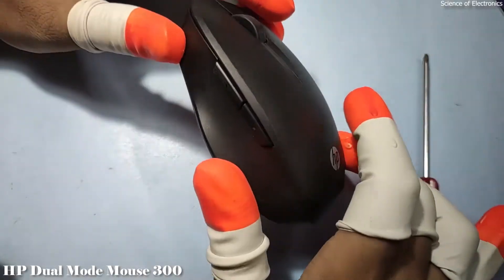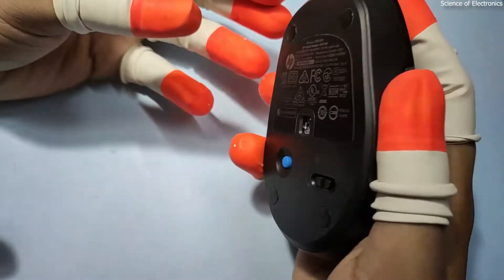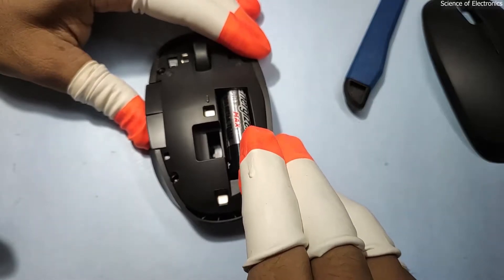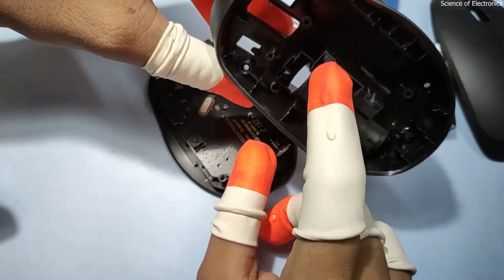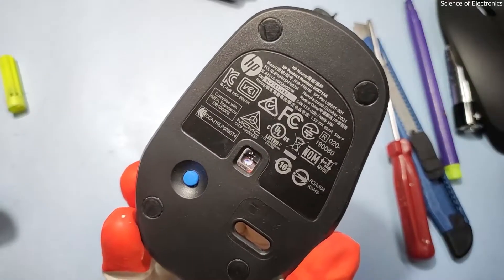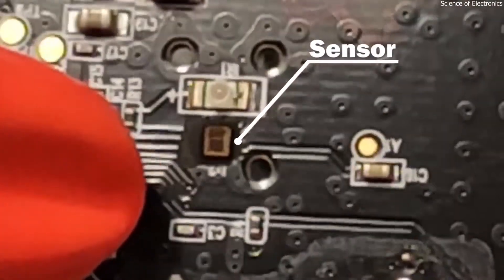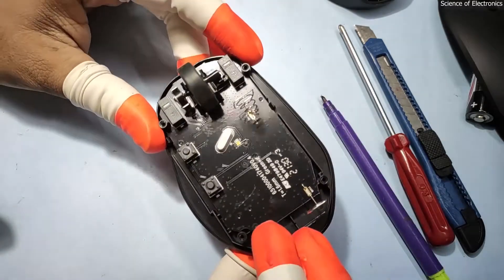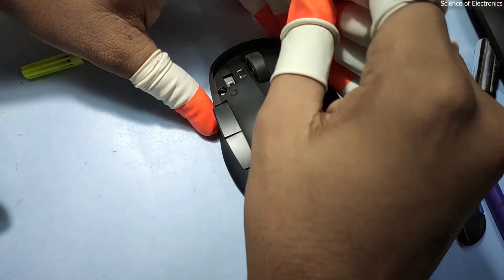Hp dual mode mouse 300 Repair & teardown @SO_ELECTRONICS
Science of Electronics
subject: Hp dual mode mouse 300